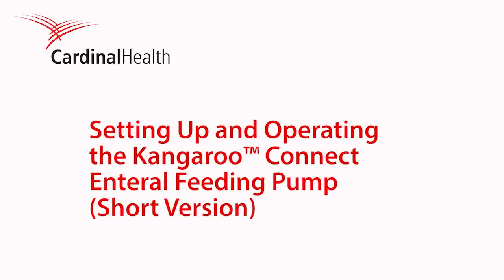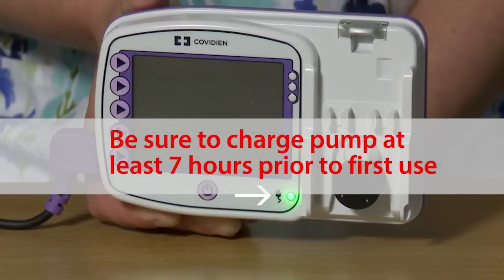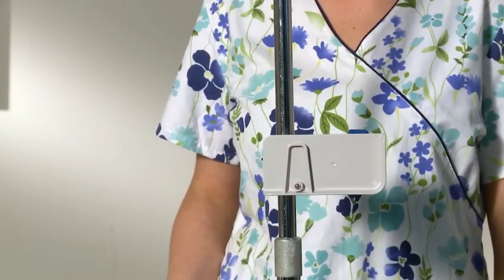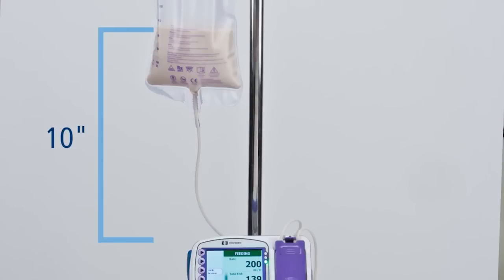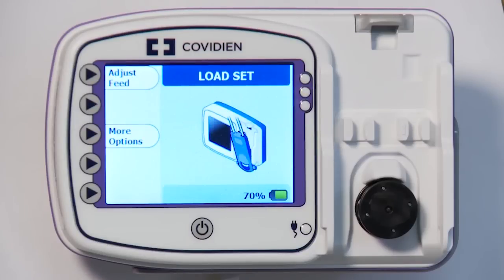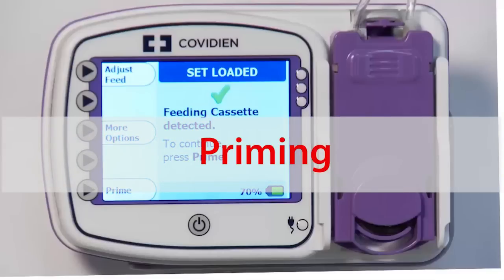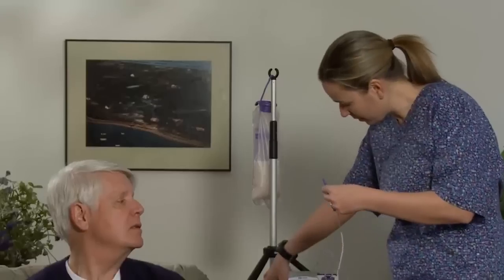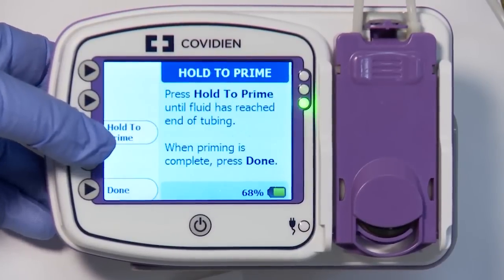Setting Up and Operating the Kangaroo™ Connect Enteral Feeding Pump (Short Version)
Learn how to set up and operate the Kangaroo™ Connect Enteral Feeding Pump, and address common alarms.